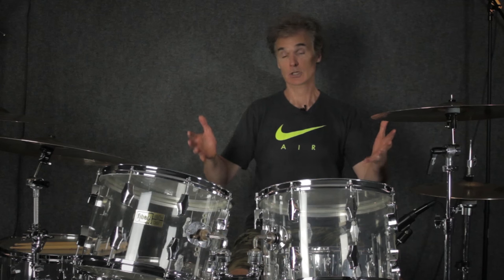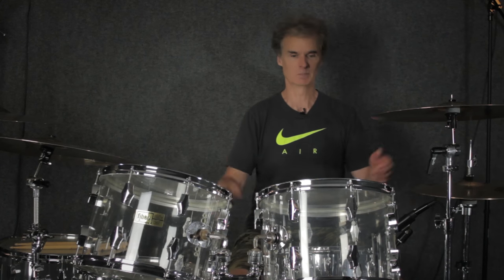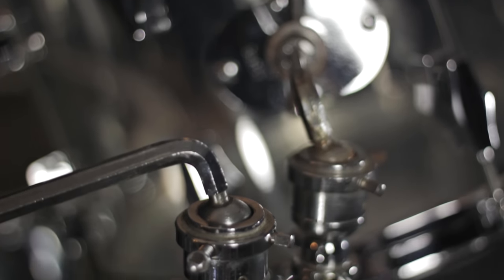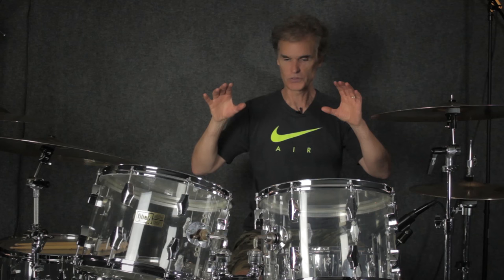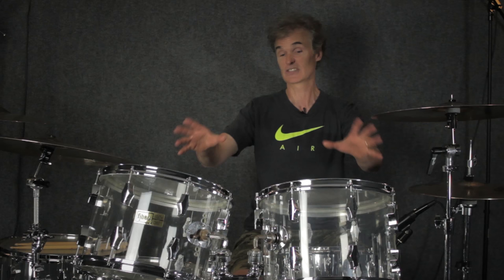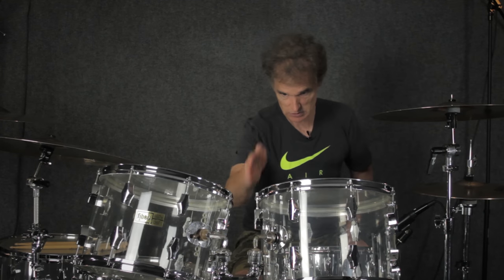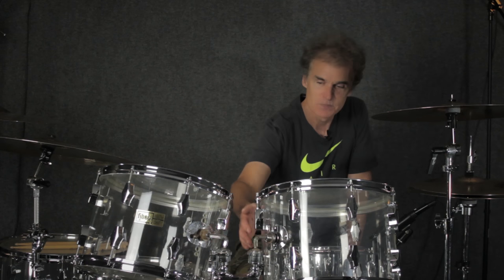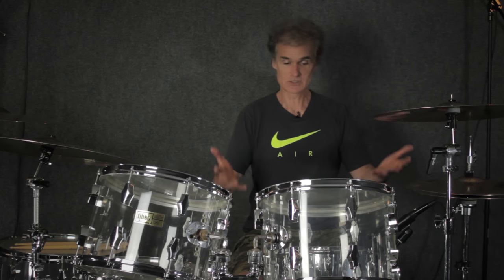Joey Kramer's Aerosmith Fibes Drum Set | Donn's Drum Vault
Welcome to Donn's Drum Vault!

In this episode we take a look at an incarnation of Joey Kramer's clear Fibes drum set. Many cool things about this kit, as noted in the video.

As I mention, I'm still hunting for information on this kit!

To see more episodes and gear, check out the YouTube channel and visit: